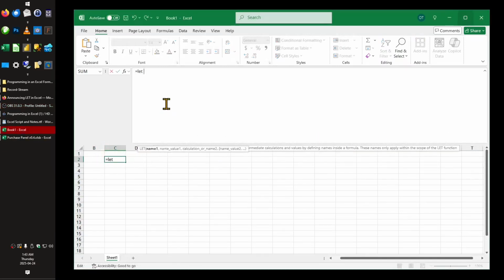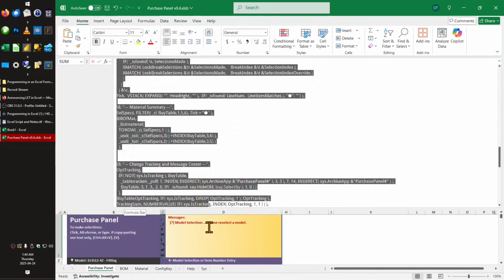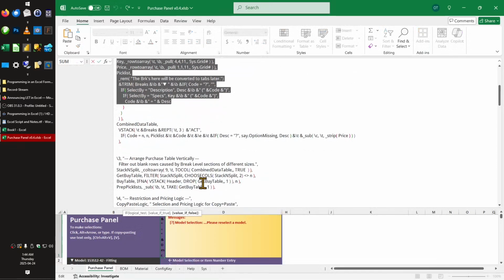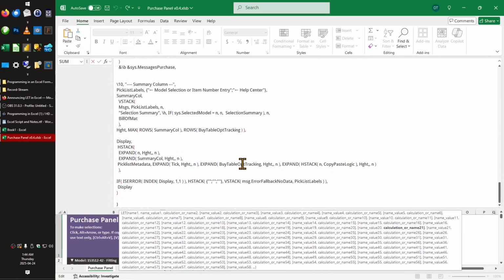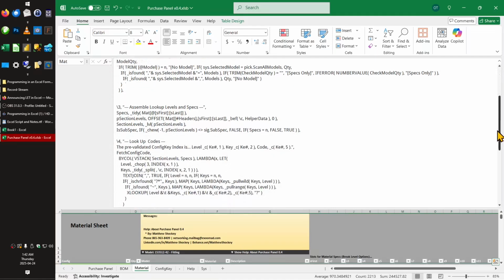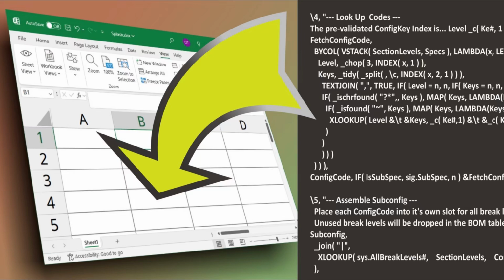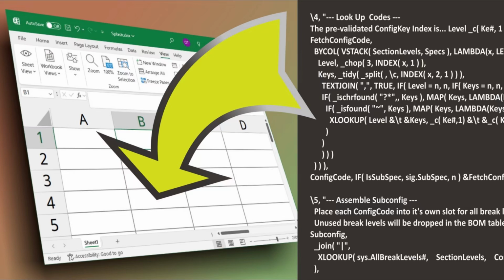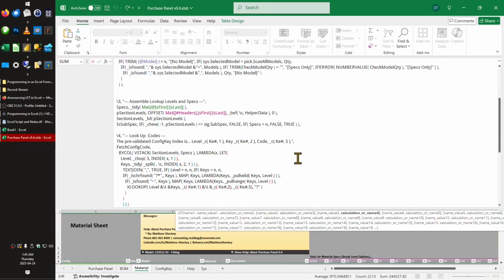Programming in an Excel Formula? Yes!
There's more involved, such as using a single-cell array to script the entire Excel sheet, but the LET function covers the basics of how to get started. I also wanted to briefly showcase some of my own skills in data handling in case anyone is looking for an Excel professional.